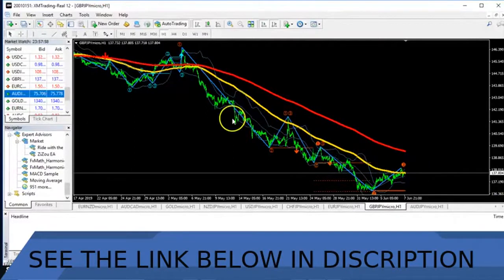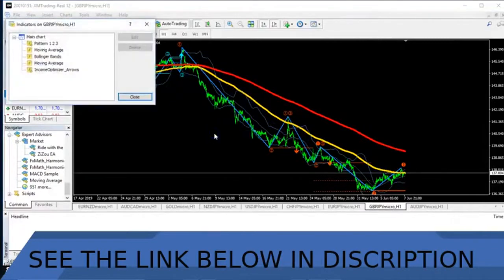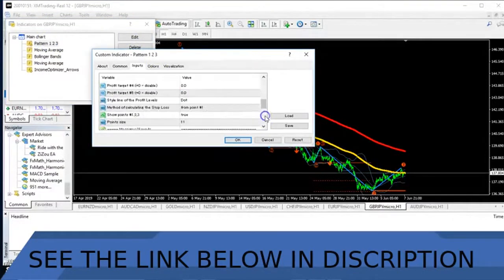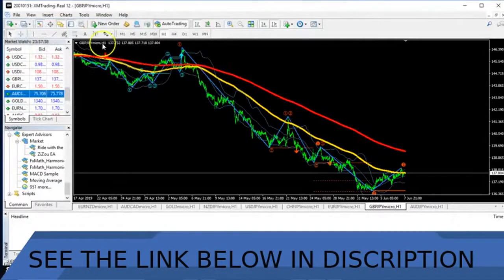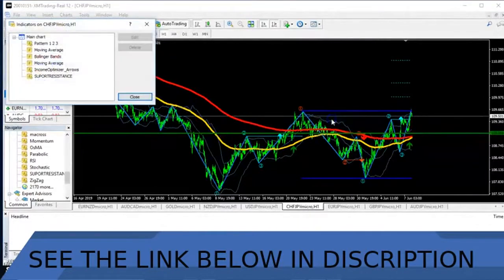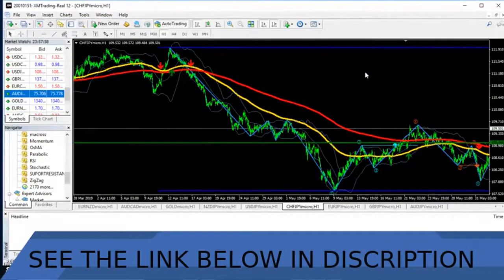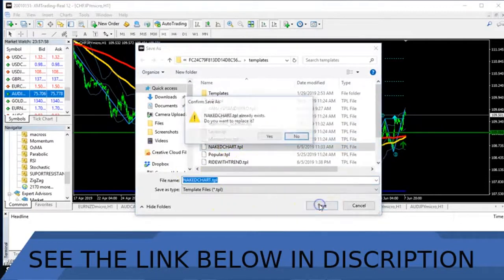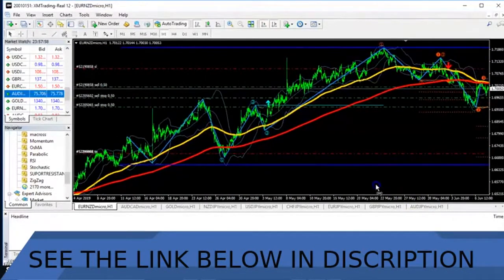Lesson 1 - What is Forex and how does It work for all traders